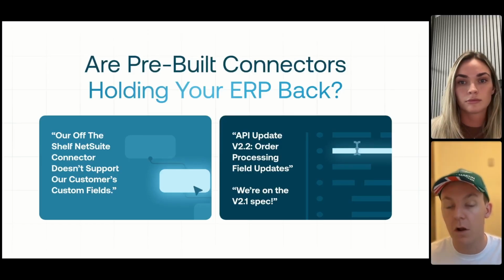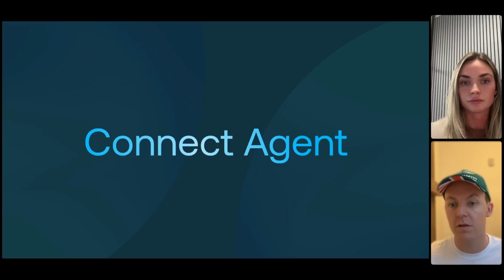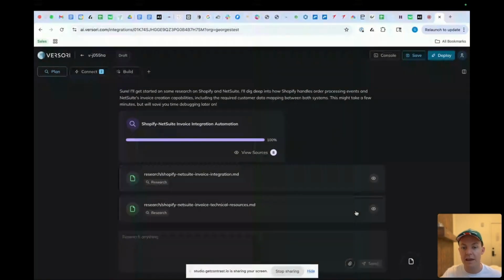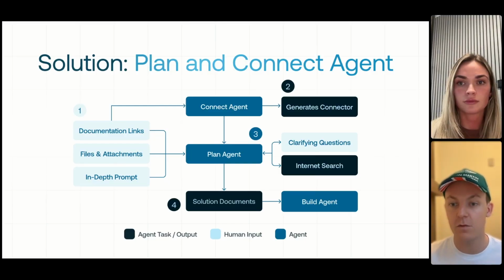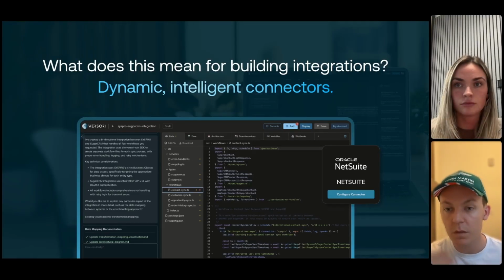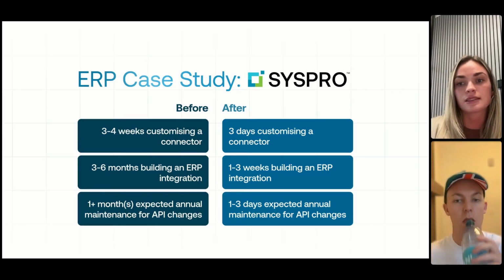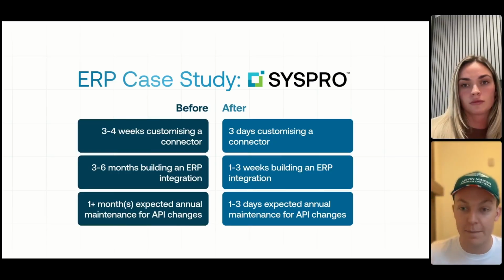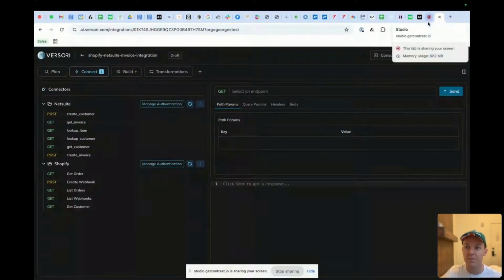ERP Demo Month: Building A NetSuite Integration With AI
In this session, we demonstrate how to:
- Implement custom logic without slowing development
- Use AI-built connectors that adapt intuitively to custom fields
- Reduce development cycles to days rather than months

This session is designed for NetSuite implementation teams who want to deliver smarter, faster, and more adaptable integration solutions for their customers.